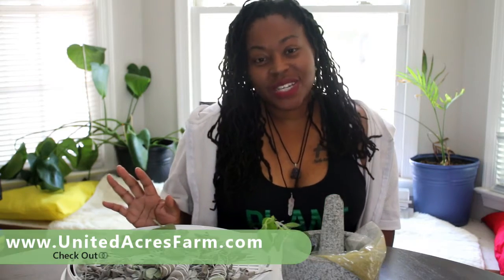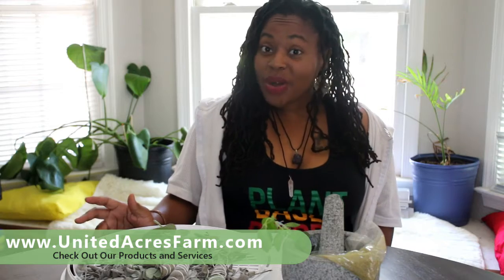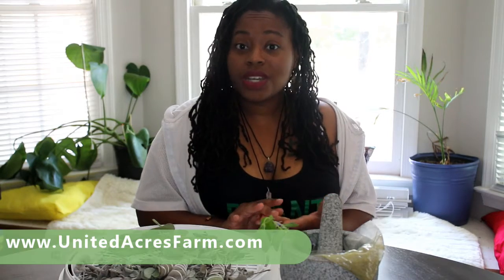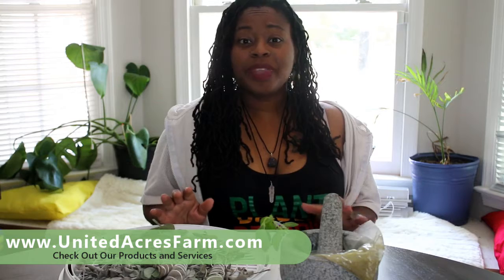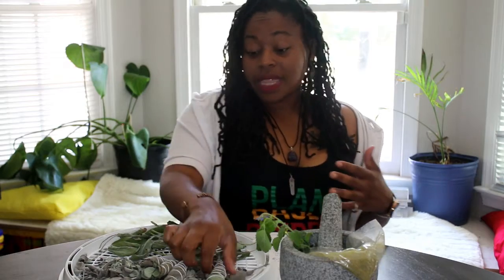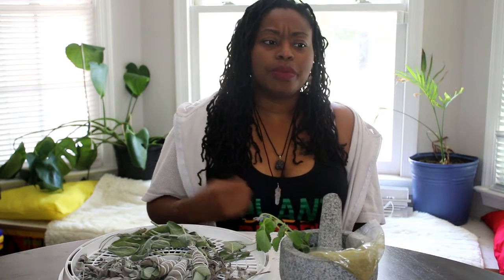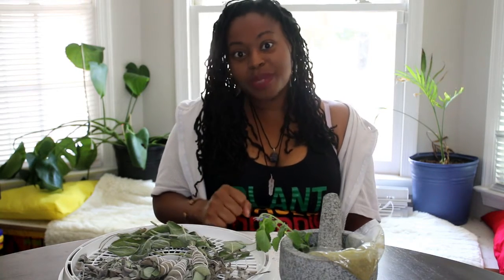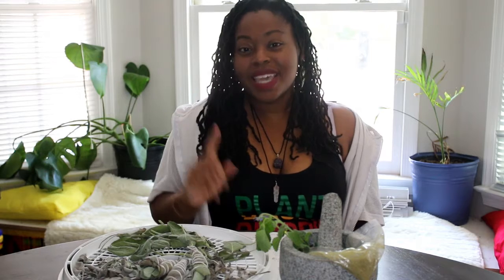Herb Harvesting and Production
This video is the introduction to our 5 part workshop on harvesting and producing products with herbs.

We will review a variety of types of herbs and their uses including Topicals, Medicinal, and Culinary.

This workshop will continue to be available past the date of the classes on our